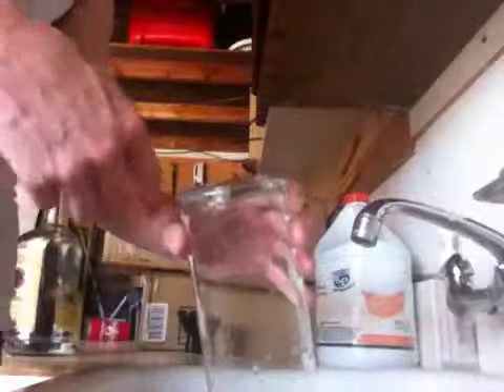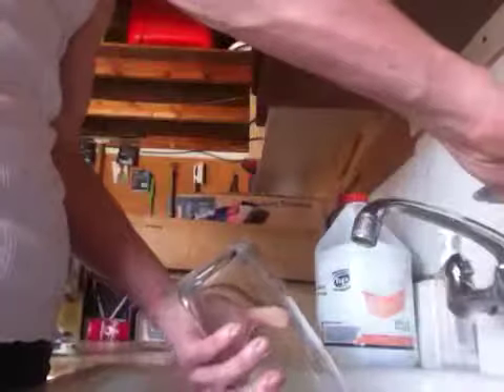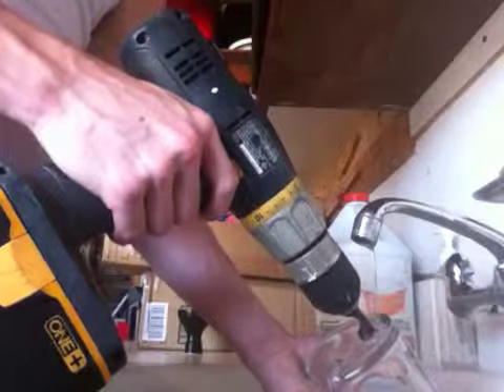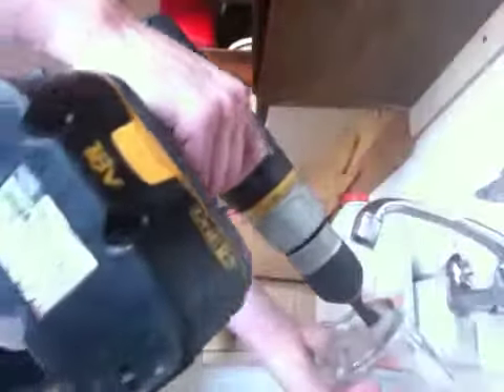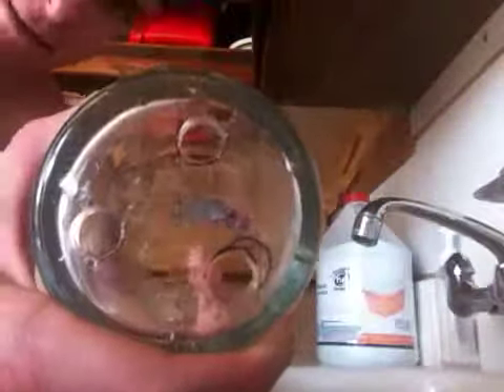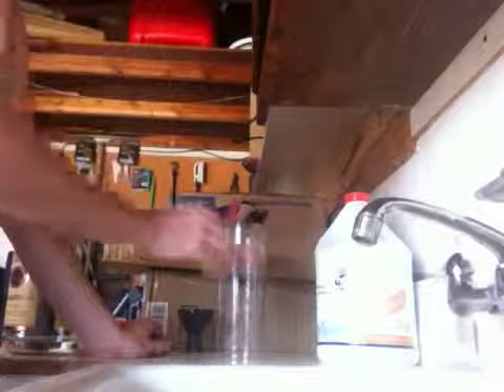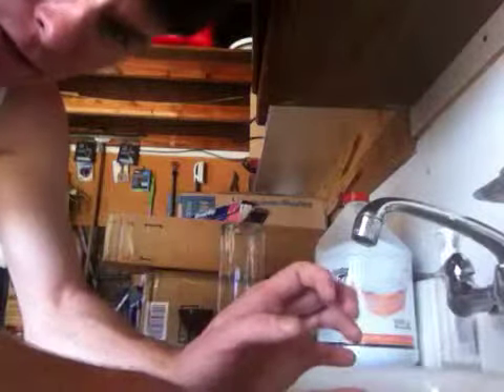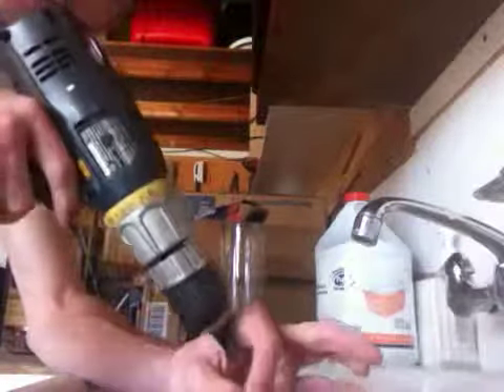importance of glass drilling (glass wind cover 2.0)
another video on drilling glass, the ending is most crucial when drilling glass successfully due to the cracking that can occur from an over use of pressure. the importance of glass drilling is taking the time into successfully drilling and knowing when to put some to absolutely no pressure on the peace you are drilling. enjoy